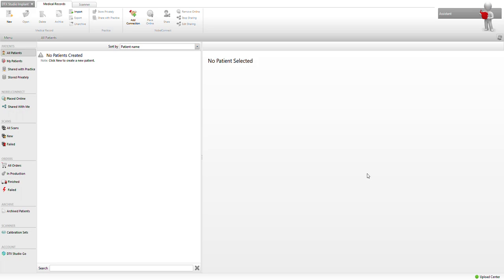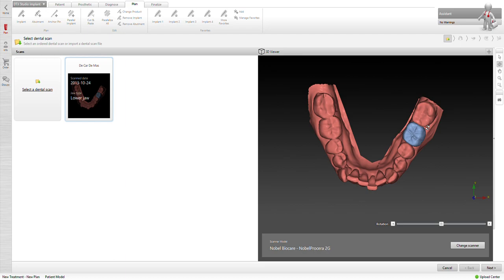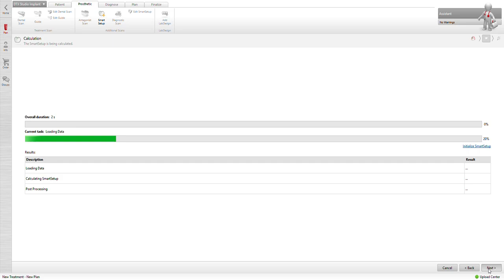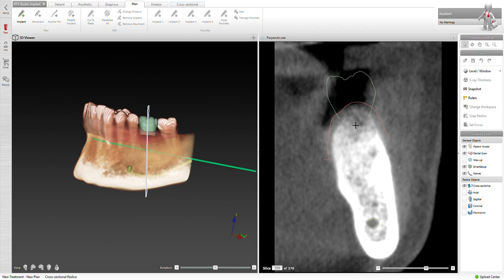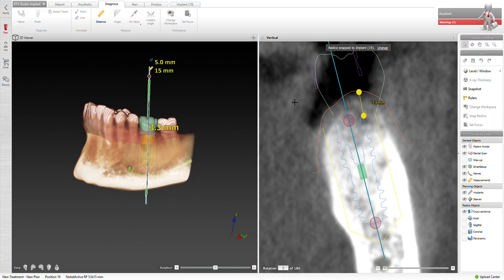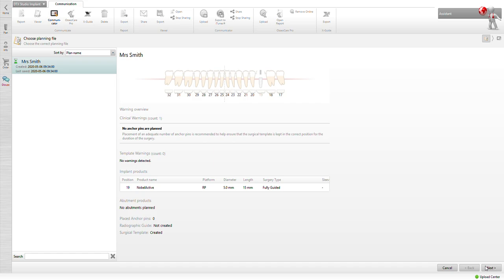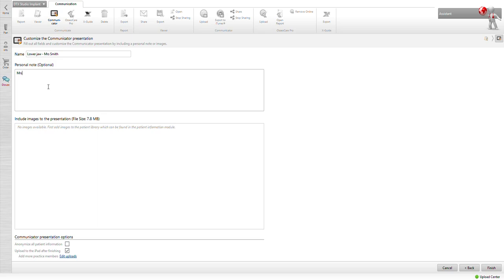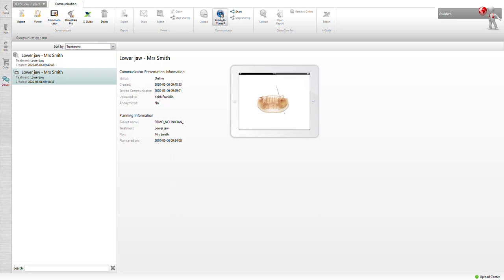Keith Franklin DTX Studio Implant #19